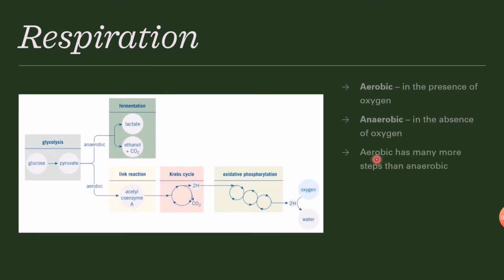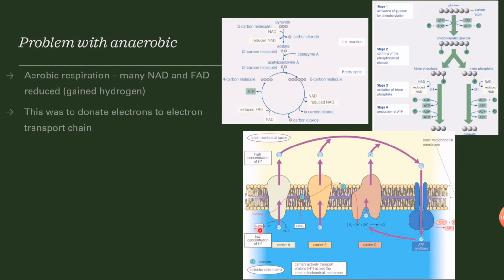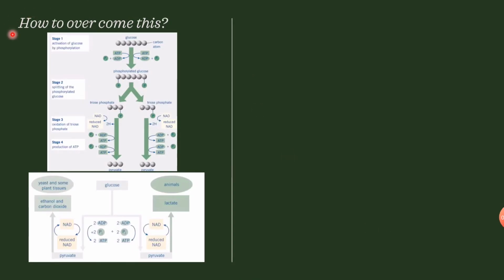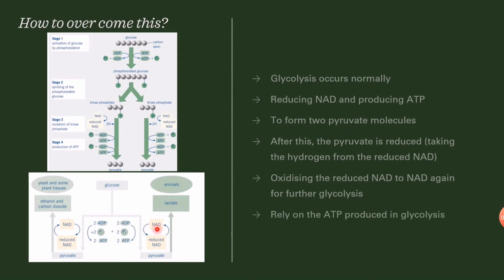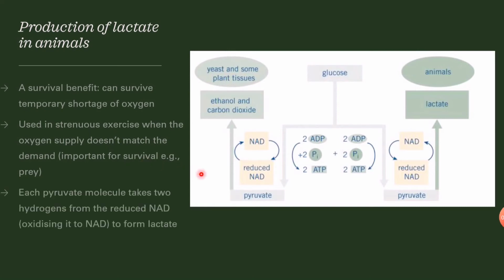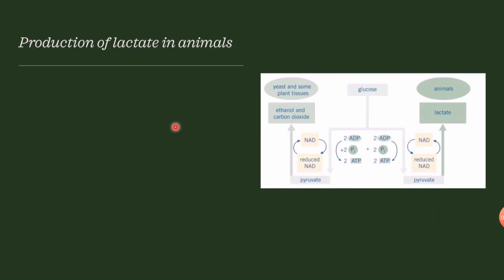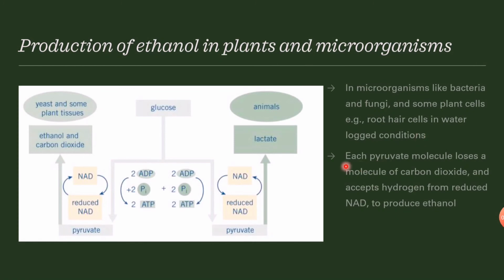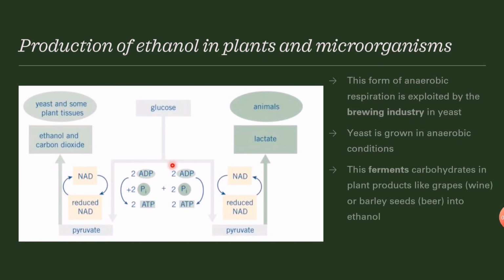A-Level Biology: Anaerobic Respiration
Today's video is on anaerobic respiration

Happy Revising